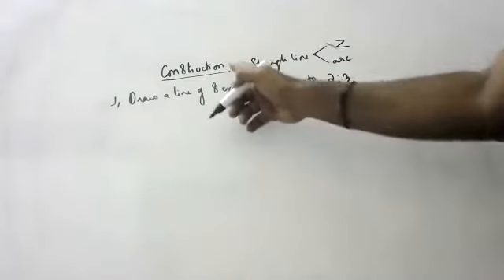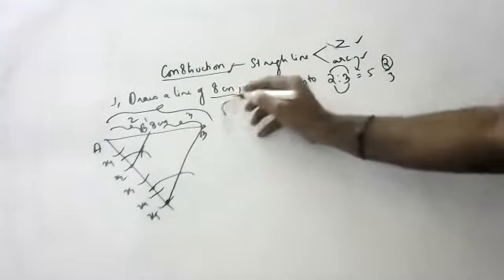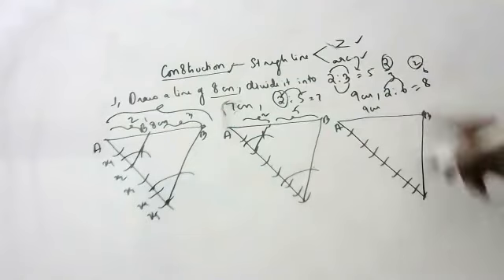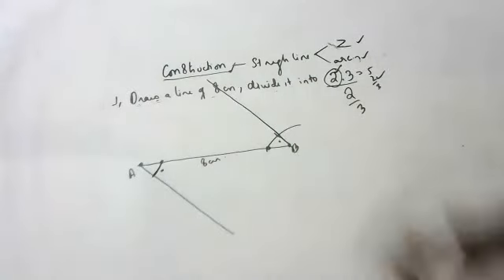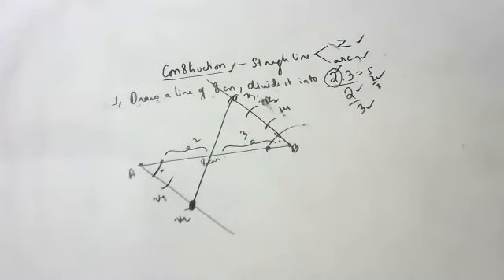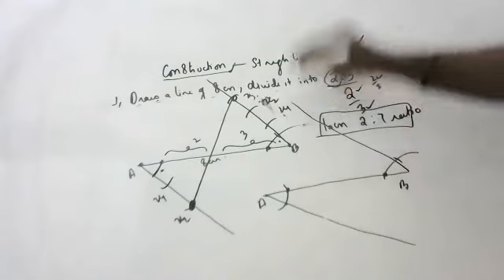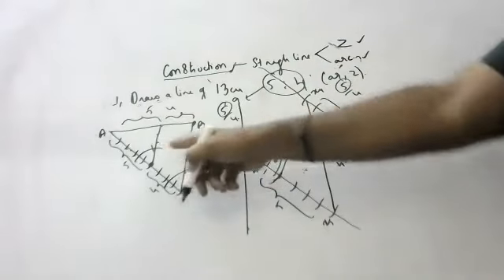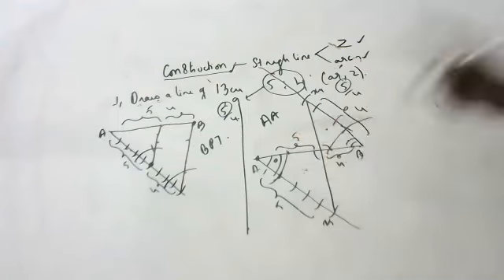how to draw a straight line in the given ratio in both methods explained